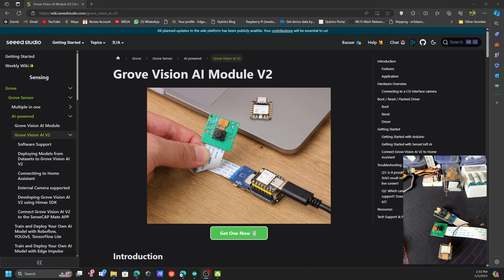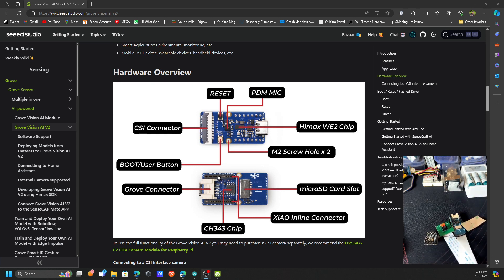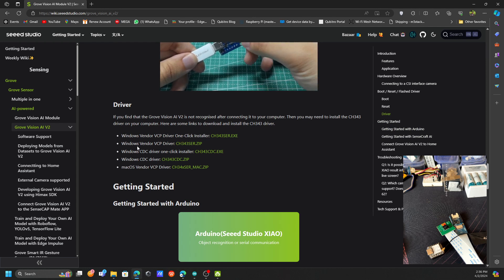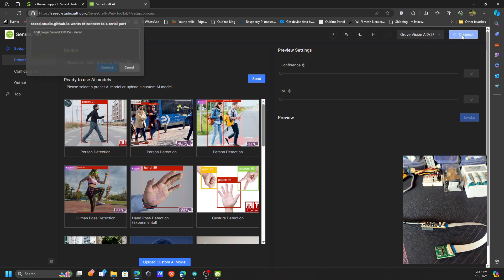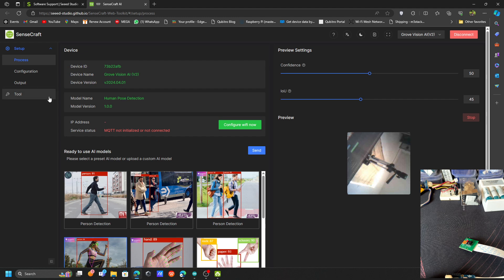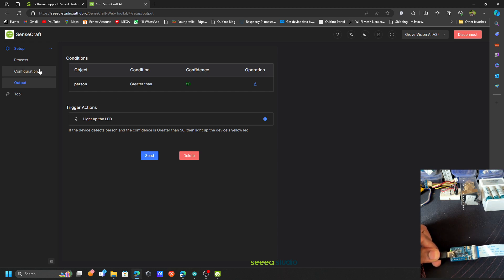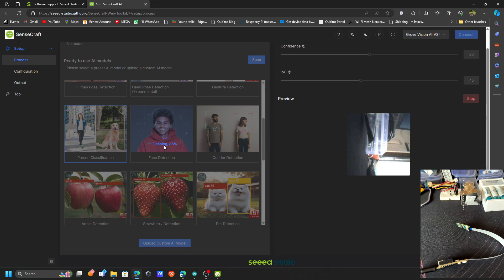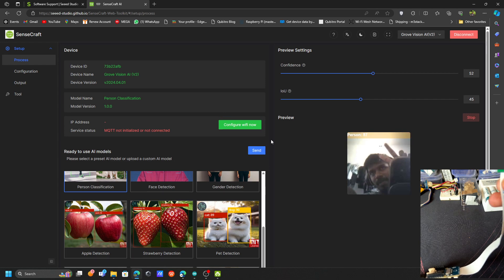Getting Started with Grove Vision AI V2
Welcome to our comprehensive guide on the Grove Vision AI V2! This powerful AI module is designed for creators and developers who want to dive into the world of embedded AI vision projects. In this video, we'll walk you through the initial setup and show you how to deploy your first machine learning model.

🛠️ Hardware & Software Requirements:
- Grove Vision AI V2 module
- Compatible CSI camera (OV5647-62 FOV Camera Module recommended)
- Computer with CH343 driver installed

Whether you're looking to enhance industrial automation, contribute to smart city solutions, or innovate in mobile IoT devices, the Grove Vision AI V2 is your gateway to making it happen. So, grab your module, and let's get started!

edge machine learning,ai vision sensor,machine learning,embedded machine learning,tinyml,grove vision ai v2,ai vision,artificial intelligence,sensor data,edge ai,cloud,manufacturing